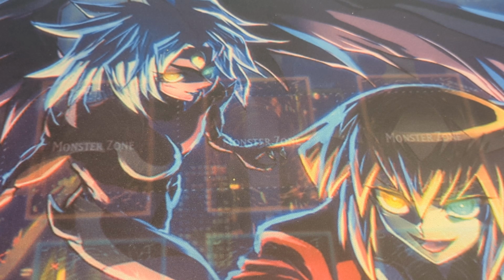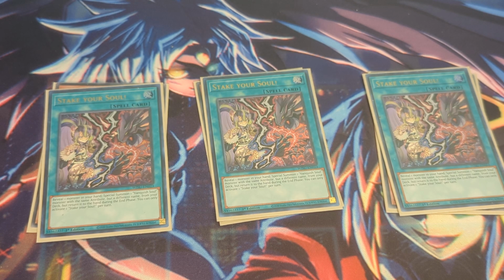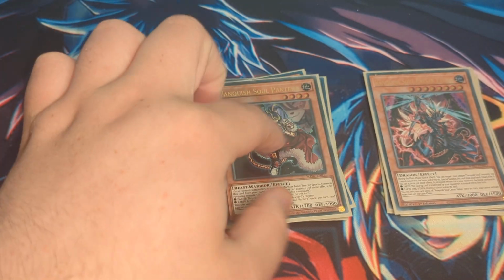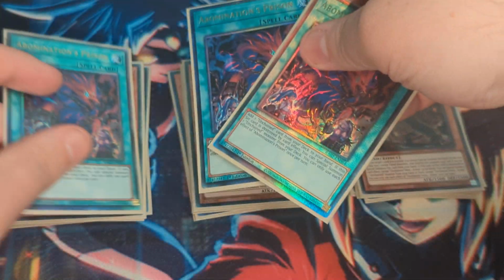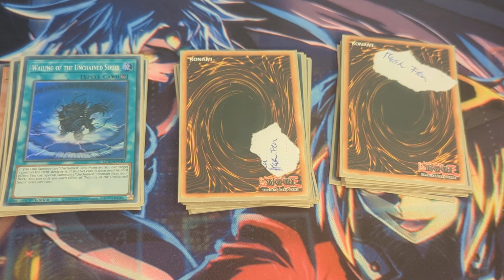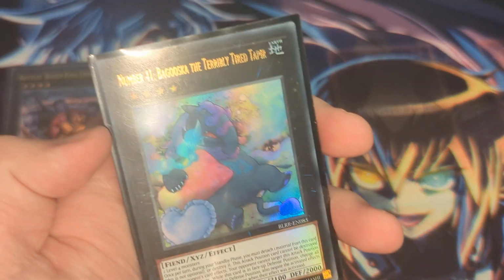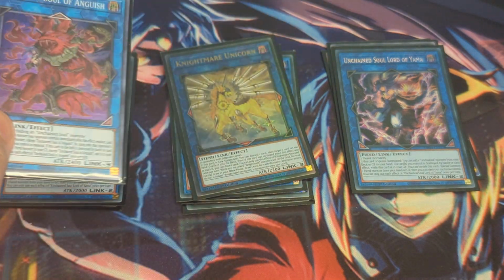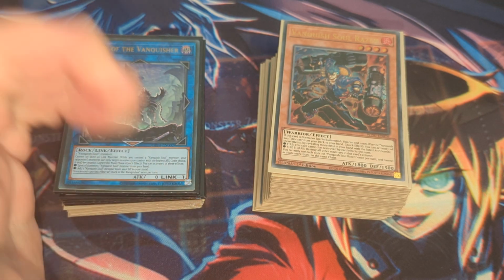Yu-Gi-Oh: Unchained Vanquish Soul Deck Profile October 2024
Movie Channel - @michaelsmoviecorner
Vlog channel - ‎@michaelsvlogs219